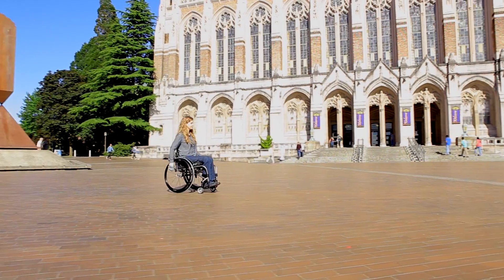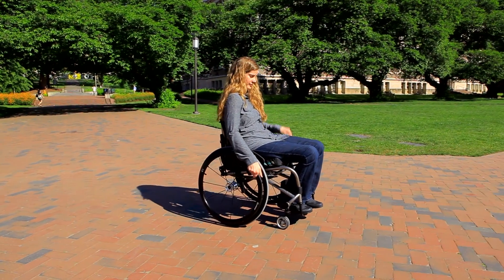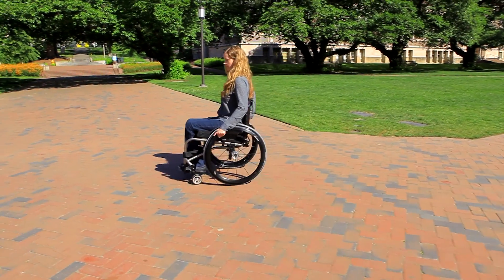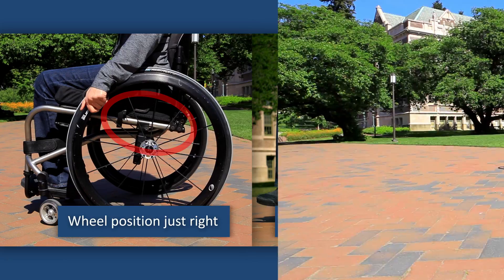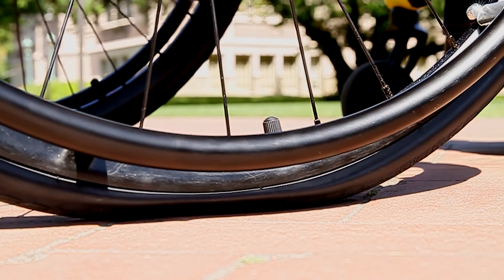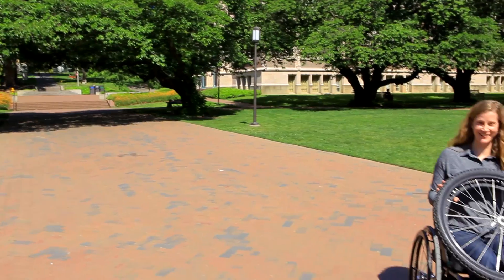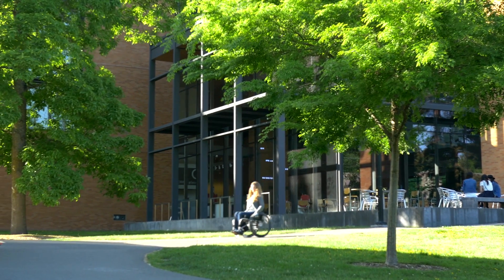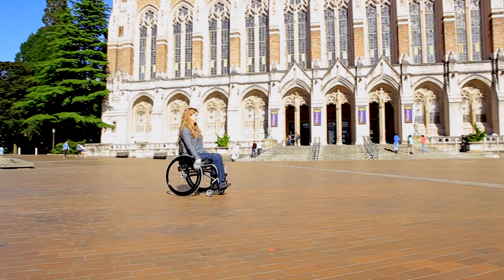Wheelchair Pushing - Design: SCI Empowerment Project Wheelchair Skills Video 13